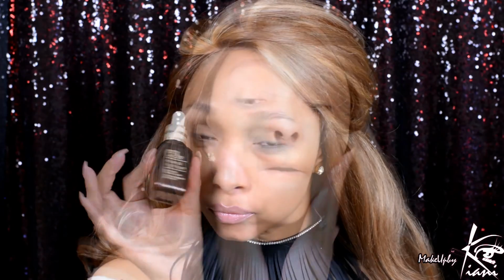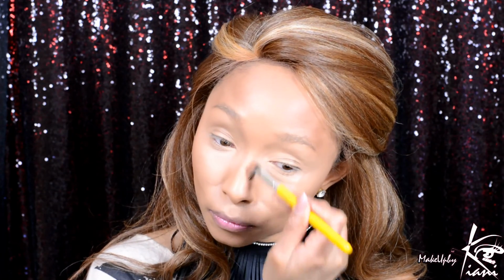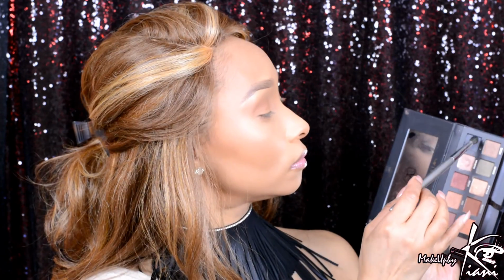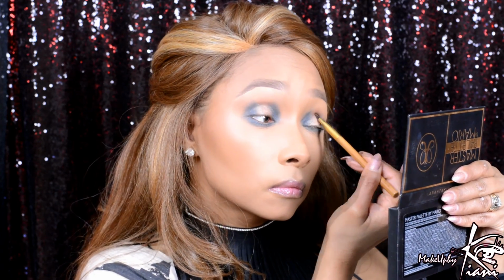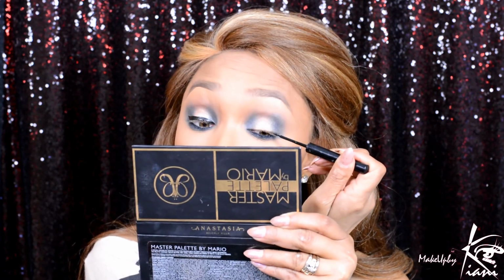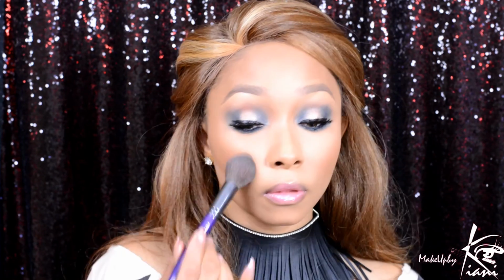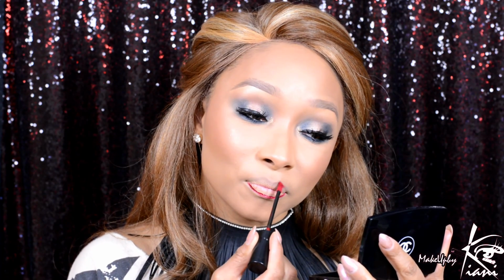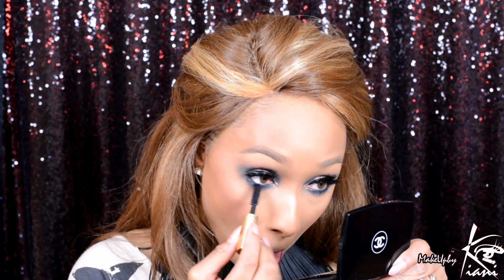New Year's Eve Inspired Glam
Hey Guys! Giving you some NYE Glam Inspiration. Perfect for those in love with silvers, greys, and cooler tones. Cool, right! Be sure to give me a thumbs up for more glam looks. Until next time, XOXO,  Happy New Year! Kiani

Products Used:

Estee Lauder Idealist Skin Refinisher
Estee Lauder Advanced Night Repair
Estee Lauder Revitalizing Supreme
BenNye Media Pro Palette
Chanel Ultra Wear Flawless Foundation #70
Tarte Shape Tape Concealer Tan
RCMA Colorless Powder
Chanel Ultra Wear Flawless Foundation #121
Mehron Contour Palette
Chanel Ultra Wear Flawless Powder Foundation
Anastacia Beverly Hills Dip Brow Pomade Chocolate
Anastacia Beverly Hills Master Mario Palette
Estee Lauder Infinite Waterproof Liner Noir
NYX Vinyl Liquid Liner
Danessa Myricks Ascension Lashes #9
Danessa Myricks Enlightened Powder
GlamourousChicksCosmetics Bronze Pigment
Chanel Hydra Beauty Mist
GlamourousChicksCosmetics Liquid Matte Vamp, Ritzy, and Love Potion Metallic Gloss

lovekiani2017